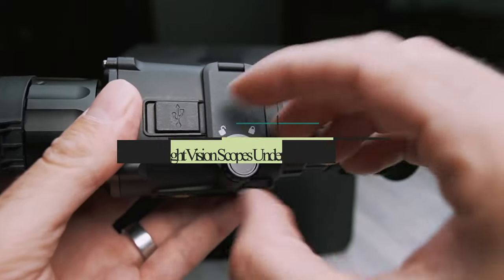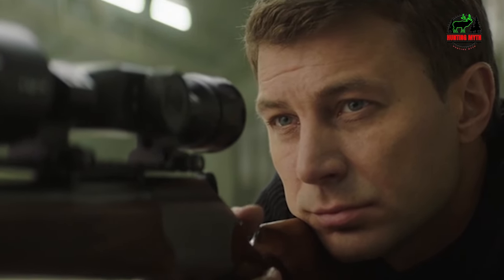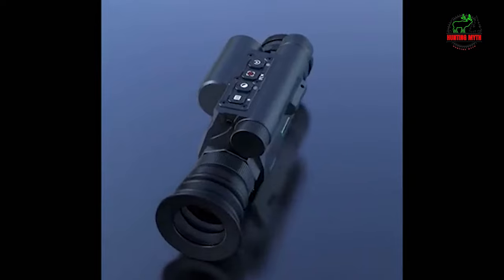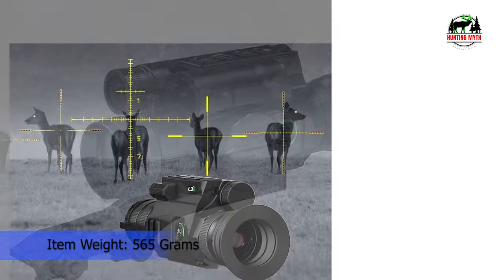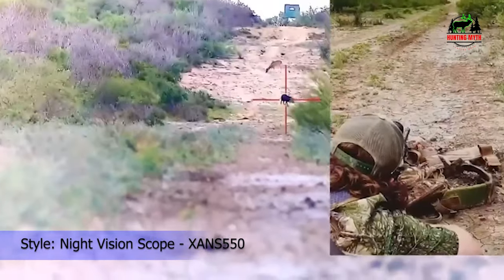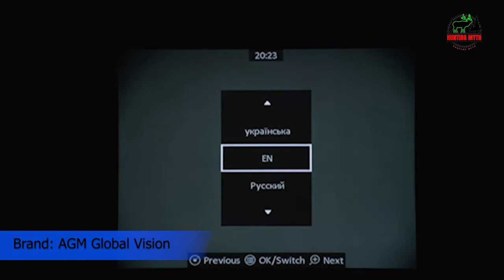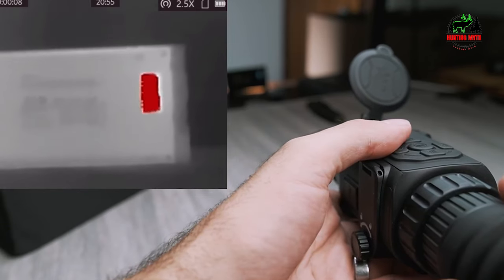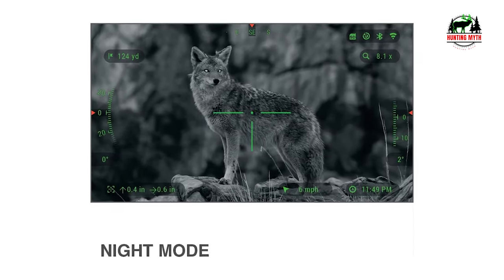Best Night Vision Scopes Under $1000 To Buy in 2024!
Thinking to buy a night vision scopes under $1000? This video will inform you exactly which are the best night vision scopes under $1000 on the market today.
Check Our Best Pick For You

Are you on the lookout for a reliable night vision scope that won't break the bank, providing exceptional visibility in low-light conditions for your hunting, wildlife observation, or nighttime adventures? Look no further! We've curated an extensive guide to the best night vision scopes under $1000, ensuring you immerse yourself in the darkness with exceptional clarity and precision.

5. ATN X-Sight 4K Pro Smart Day & Night Vision Rifle Scope

4. OWLNV Night Vision Digital Rifle Scope

3. X-Vision KRAD Night Vision Scope

2. AGM Rattler TS19-256 Thermal Imaging RifleScope

1. ATN MossyOak X-Sight-4k Pro Smart Day/Night Camouflage Scope

Night vision scopes have become essential tools for individuals passionate about exploring and observing wildlife or navigating the night terrain. Whether you're an avid hunter, a nature enthusiast, or a security professional seeking reliable optics without a hefty price tag, finding a quality night vision scope within a reasonable budget is crucial. That's why we've meticulously researched and reviewed the top-rated night vision scopes under $1000, considering their image clarity, magnification, durability, battery life, and ease of use.

Join us as we delve into the unique features of each night vision scope, showcasing their infrared illuminators, zoom capabilities, reticle options, and ergonomic designs. From scopes suitable for long-range observation to those designed for close-quarters use, our guide covers a variety of options to suit different nighttime activities and preferences.

Discover scopes that offer impressive night vision performance, allowing you to see clearly in low-light conditions without compromising image quality. We'll explore their reliability, ruggedness, and adaptability to various environments, ensuring you choose the ideal night vision scope to elevate your nocturnal adventures.

Whether you're exploring the great outdoors or need enhanced vision for nighttime tasks, having the right night vision scope can make all the difference. Let's ensure you're equipped with the best night vision scope under $1000, unlocking new possibilities and discoveries in the mesmerizing world of the night sky!